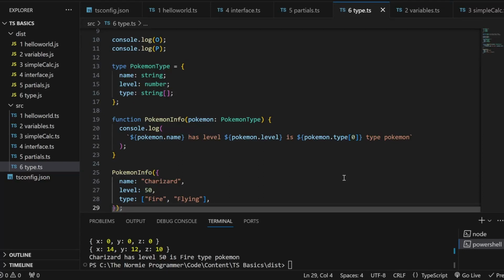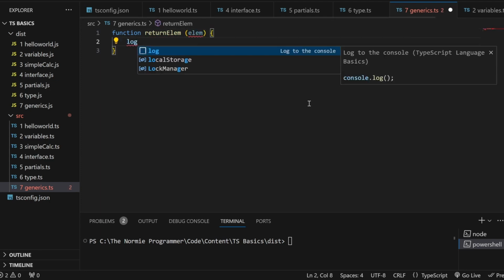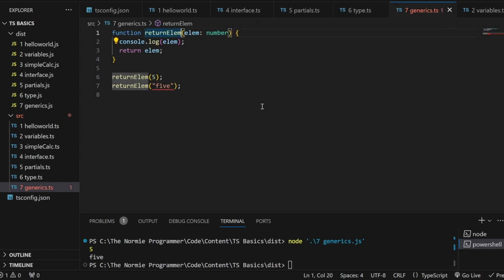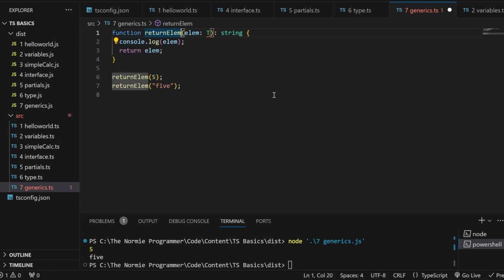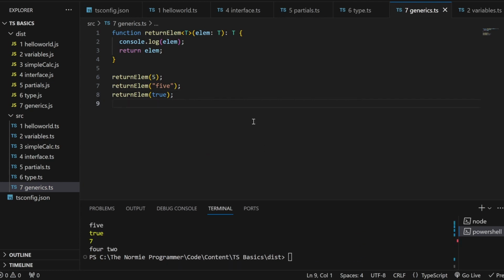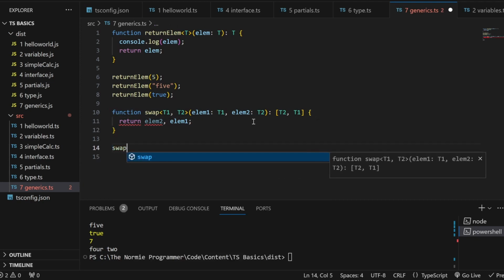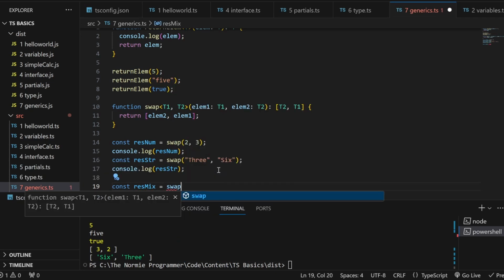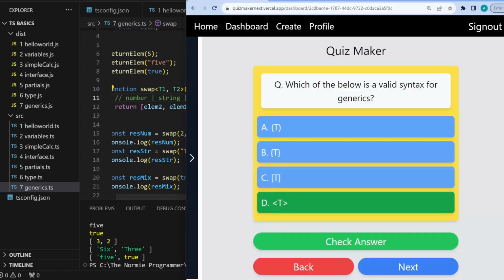TypeScript Generics (makes life easy)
TypeScript Generics explained in 5 minutes.